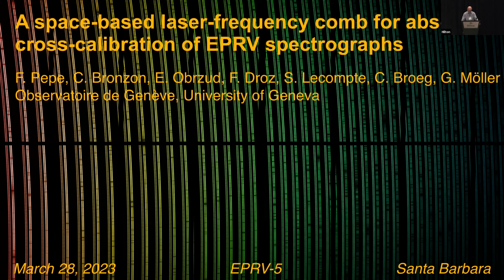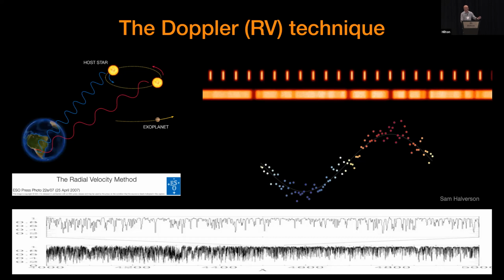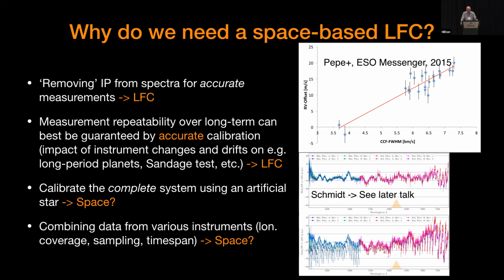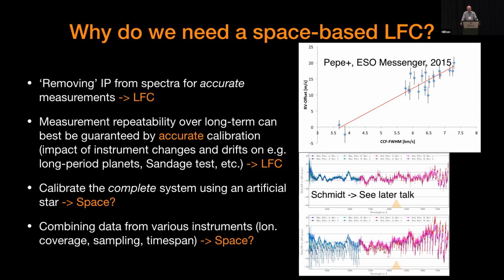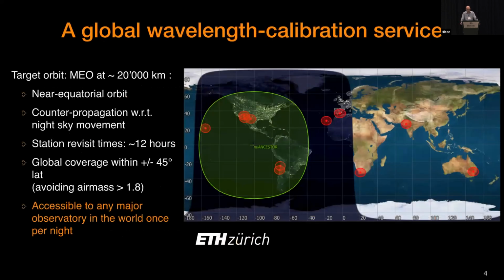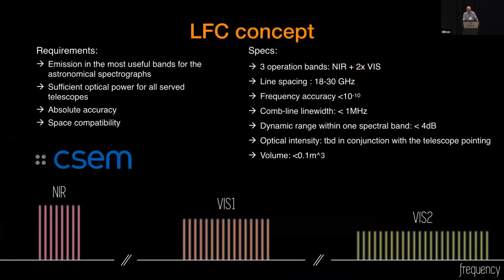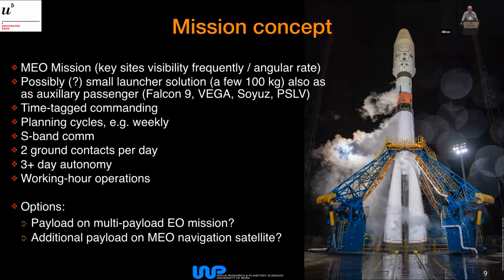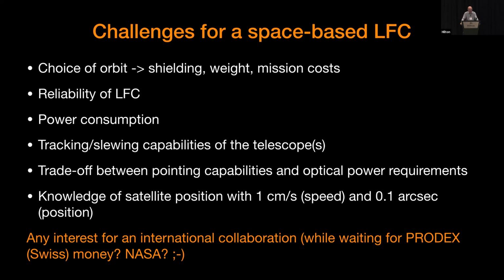A space-based laser-frequency comb for absolute cross-calibration of EPRV spectrographs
Full title: A space-based laser-frequency comb for absolute cross-calibration of EPRV spectrographs - Francesco Pepe (University of Geneva)